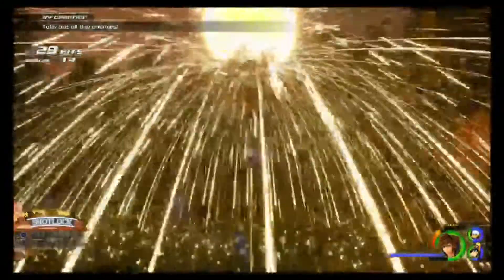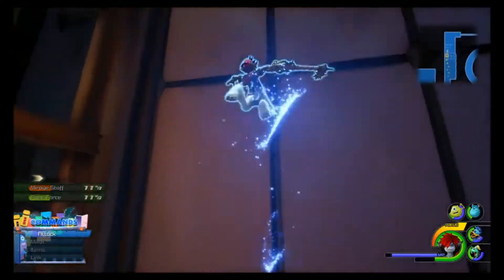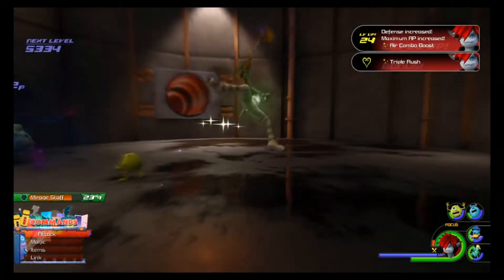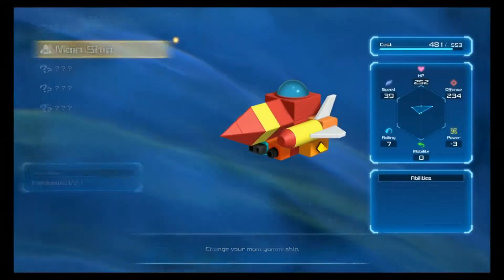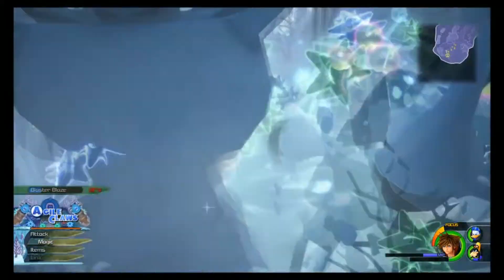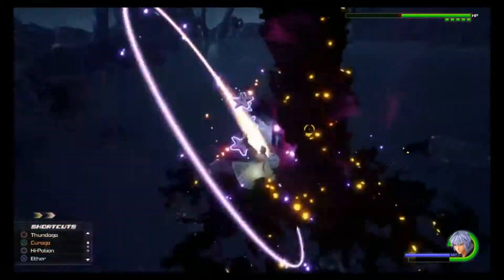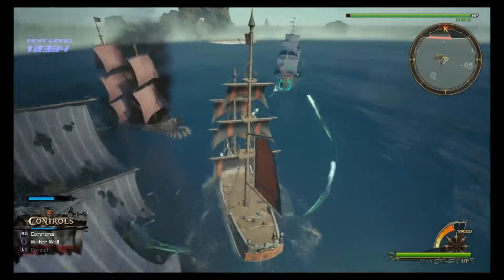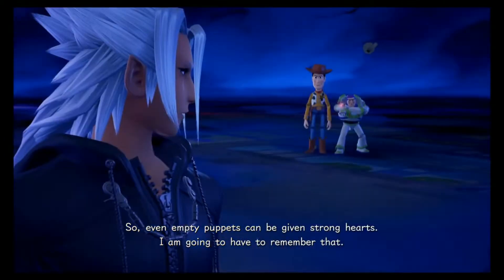Kingdom Hearts 3 Review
Kingdom Hearts 3 has finally arrived, with years of anticipation does this title live up to its hype, or does it fall short of expectations